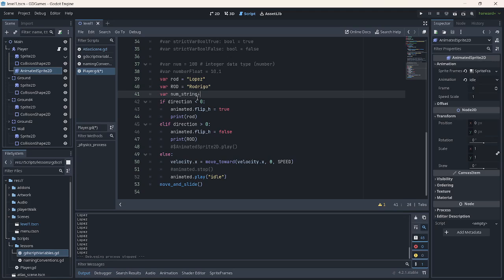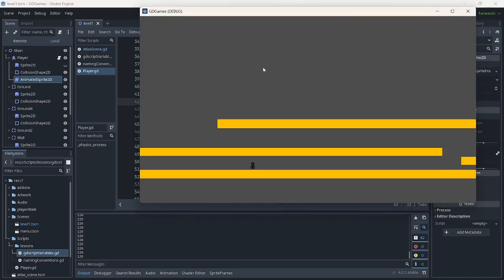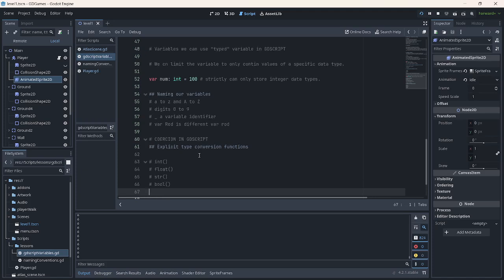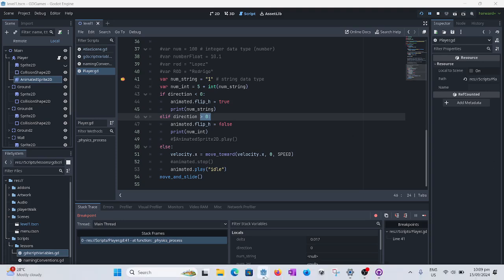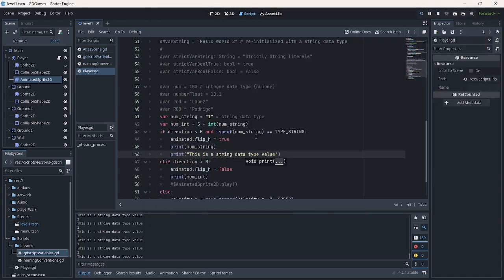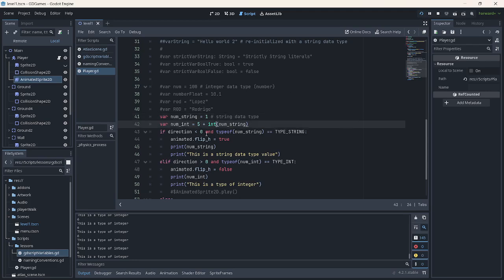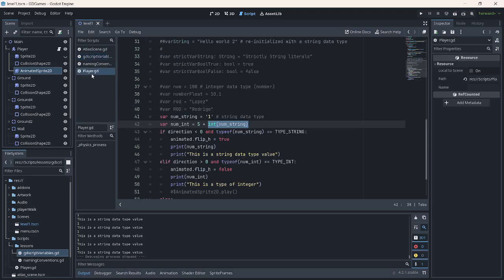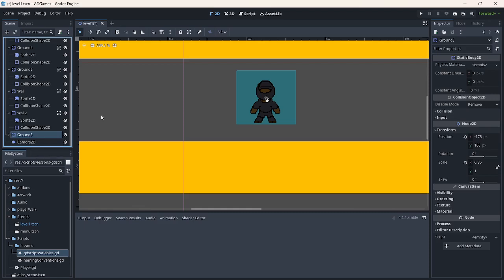Day15 Sept15 Explicit Coercion How To Group Nodes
Day15/100 learned about how to perform explicit coercion in GDScript and on how to group nodes.